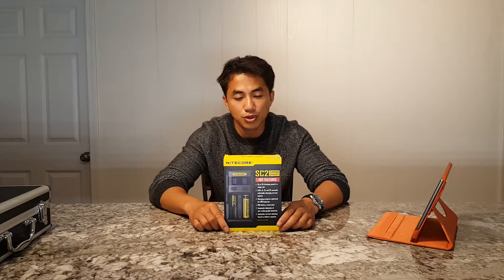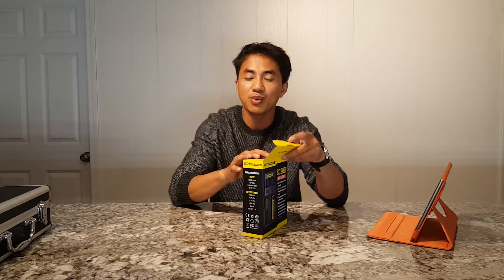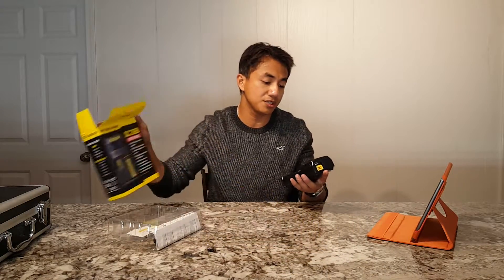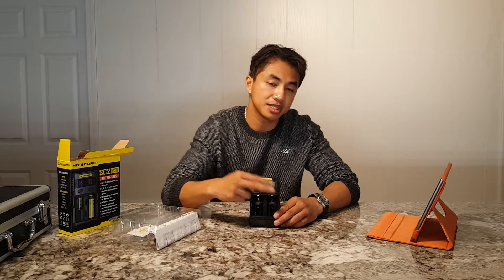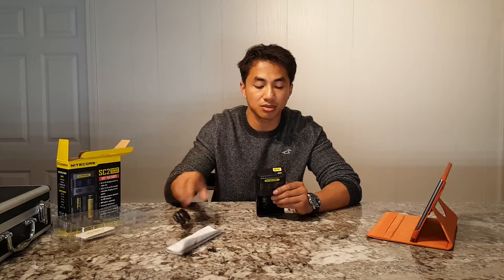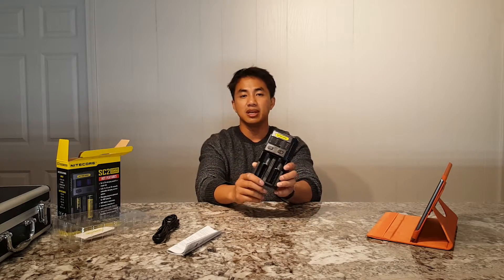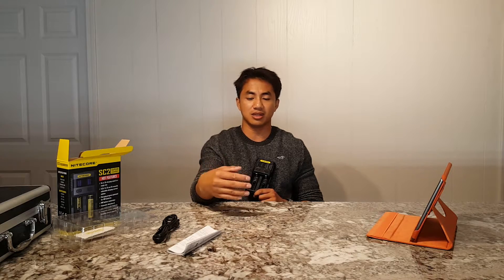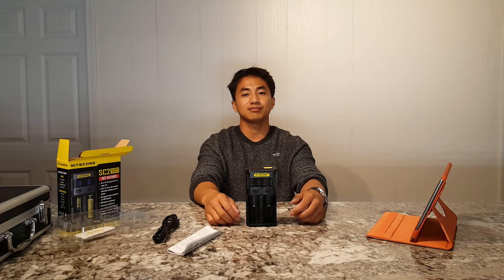SC2 Fast Charger That Can Revive Dead Cells